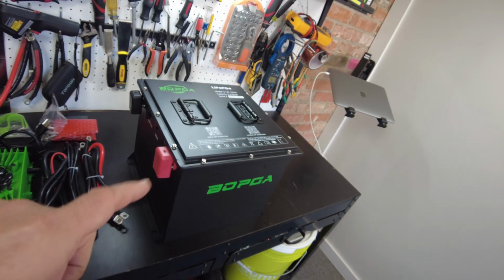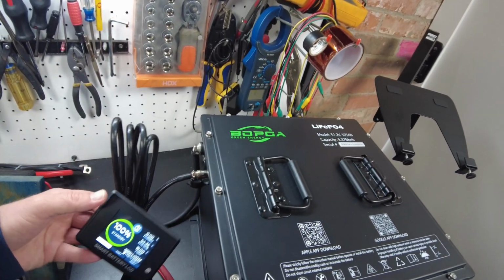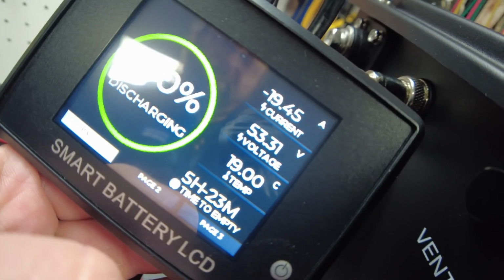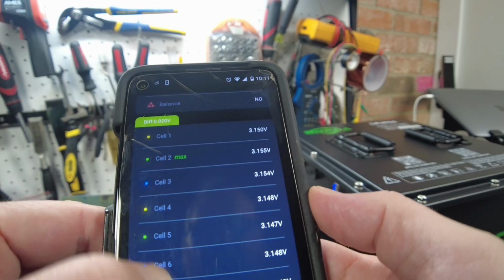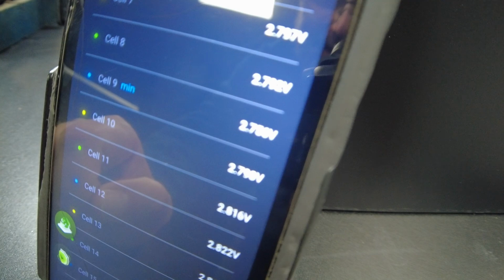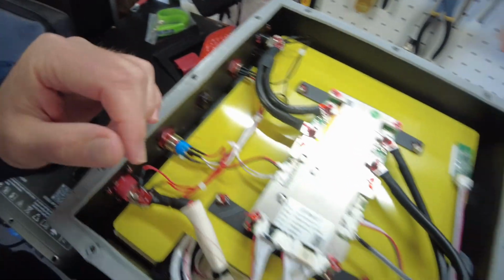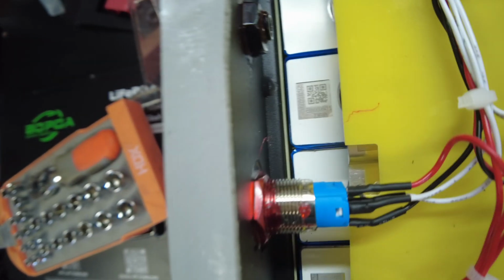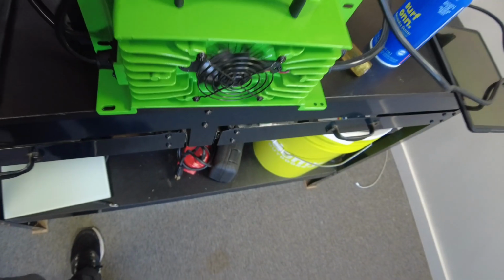BOPGA MINI 48V 105Ah LIFEPO4 Lithium Golf Cart Battery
In this video we explore the BOPGA MINI 48V 105Ah LIFEPO4 Lithium Golf Cart Battery

BOPGA MINI 48V 105Ah LIFEPO4 Golf Cart Battery